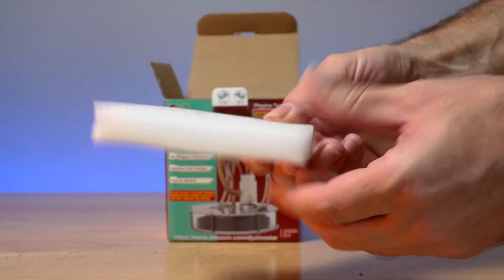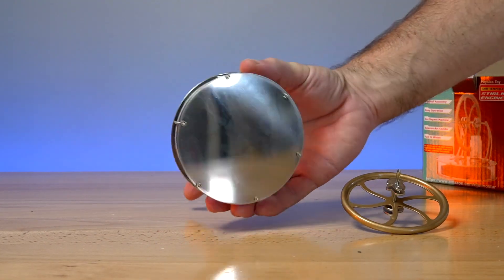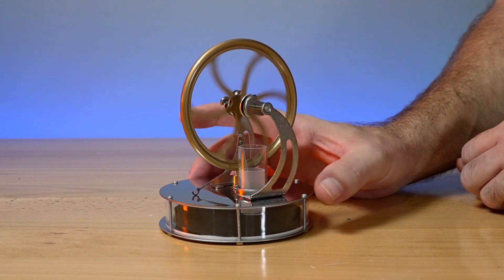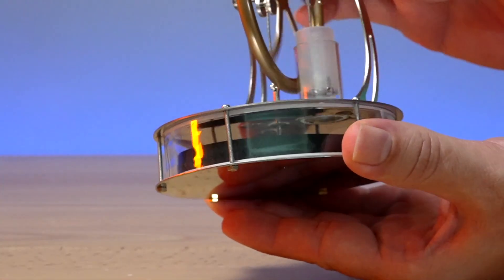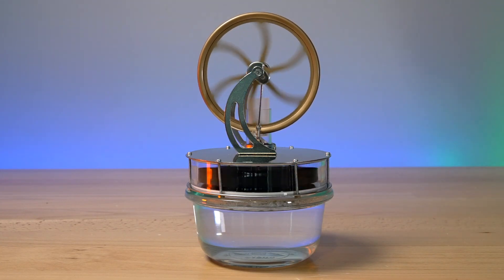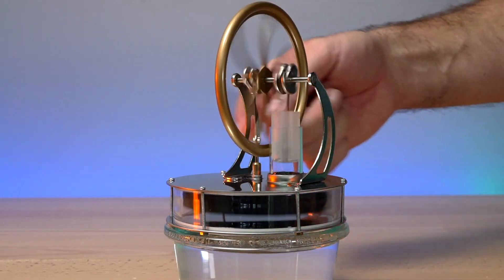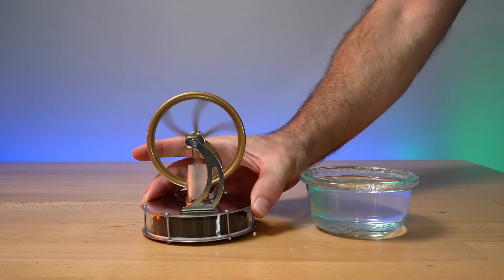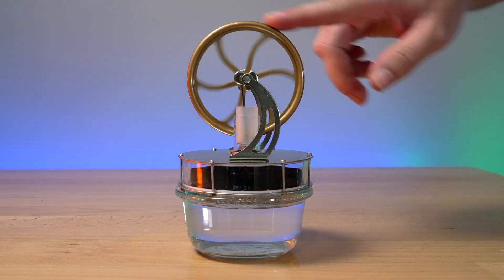Low Temperature Stirling Engine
LT Stirling Engine
Amazon Link

DjuiinoStar Most Classical Low Temperature Stirling Engine, Unique Coffee Timer, Best Gift Option, Educational Toy, Steam Engine Model DLTD-303

EASY START:
just place on a mug of hot water and give it a spin and you're up and running; as long as enough temperature differential maintains, it will keep running like Forrest Gump. People will be shocked and surprised once this little engine start to work. It will definitely be a GREAT CONVERSATION PIECE on your desk.

WIDE APPLICATIONS:
people bought it for kid's science project, physics/mechanics learning, demonstration on class, etc. It's a well-designed and crafted mechanical toy; great to display basic principle of external combustion engines; fantastic gift for people you love. Many people bought our machines as gift to families, teachers, friends, boyfriends and seldom will our machines failed to cheer them up!

MOST CLASSICAL STIRLING ENGINE:
with elegant design and fine workmanship, this is a beautiful piece of art. Many people are satisfied with the fit and finish of our engine.

SAFE FOR KIDS:
Complies with the applicable regulations and standards under CPSIA and any other acts enforced by CPSC; passed Toxic Elements Test/Flammability Test/Physical and Mechanical Test of ASTM-963 Standard Customer Safety Specification For Toy Safety.